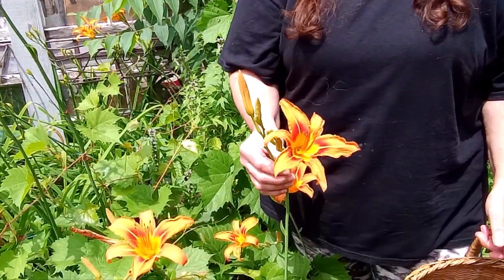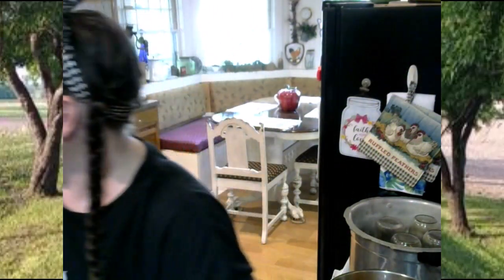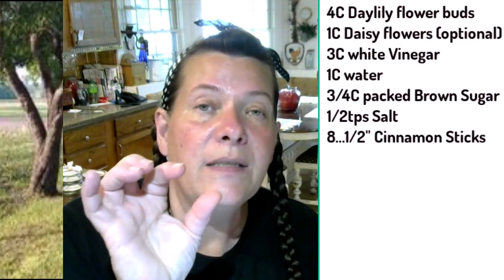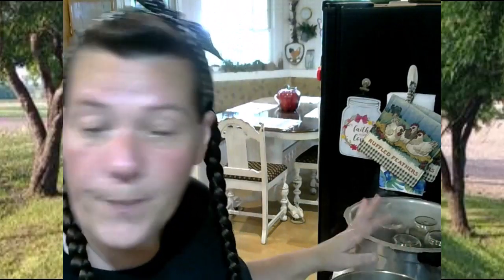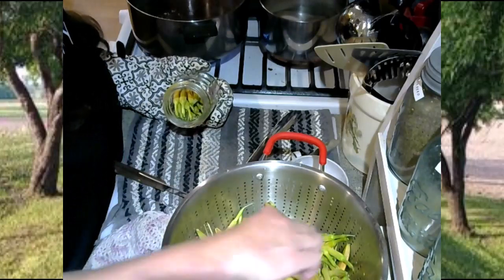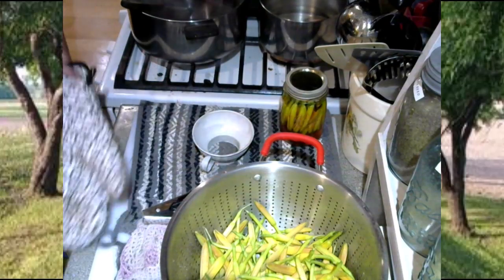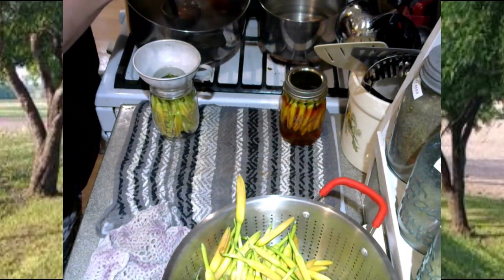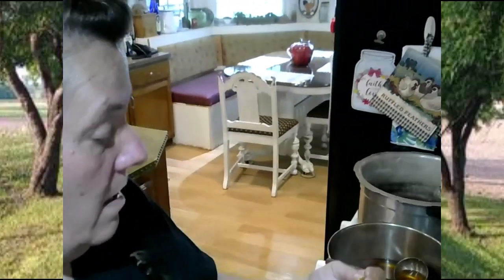Daylily Flower Pod Pickles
How to make/can unique sweet pickles from Daylily flower pods.